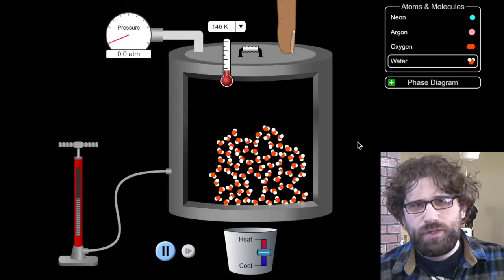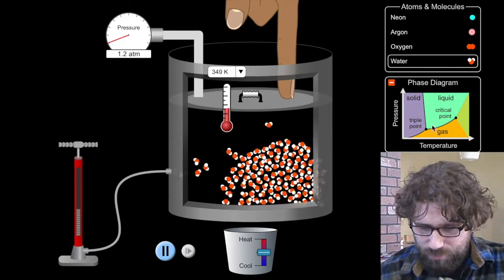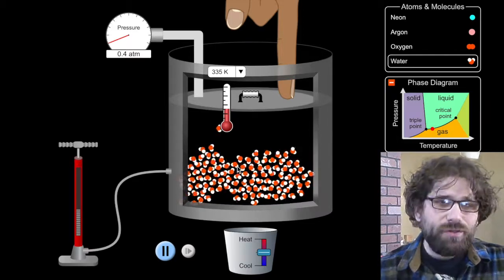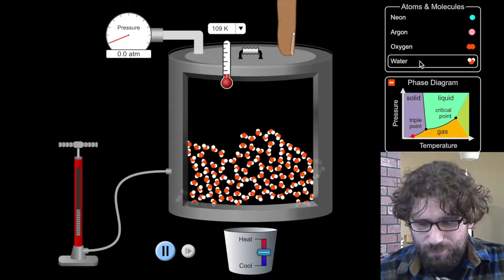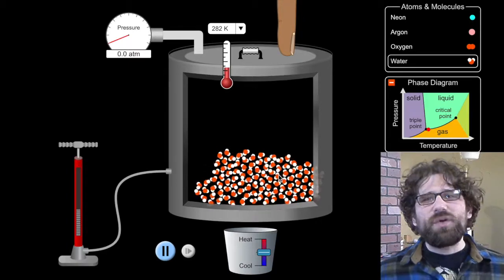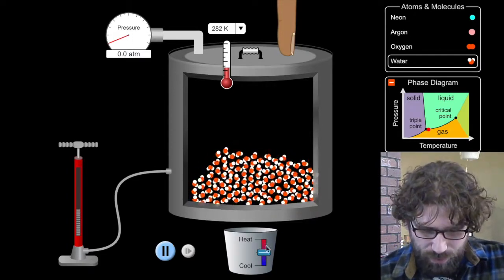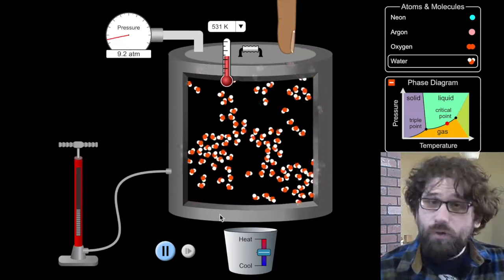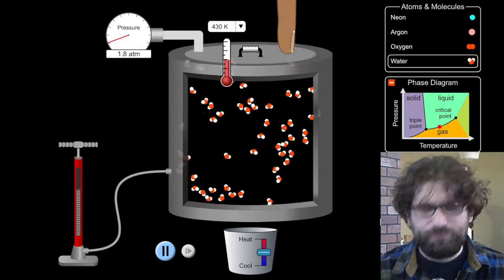Ideal Gas Law Simulation